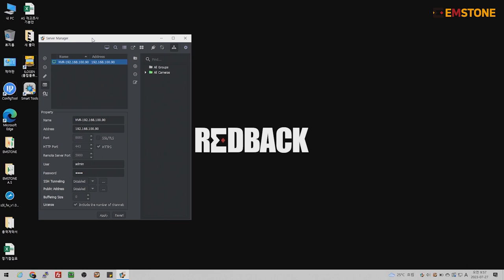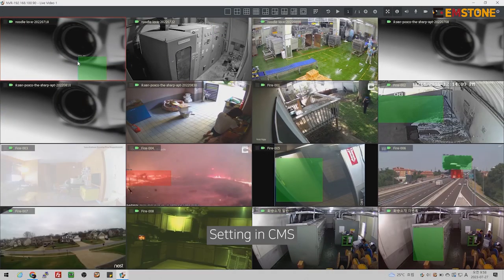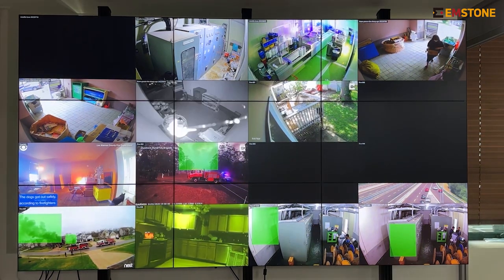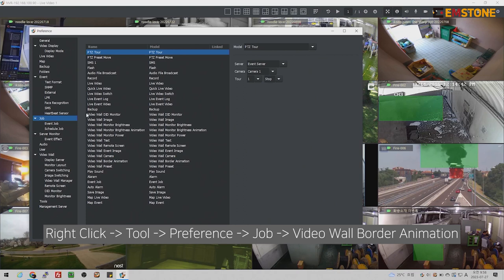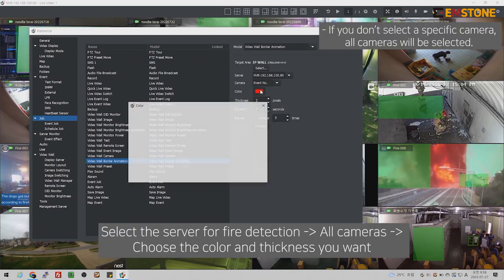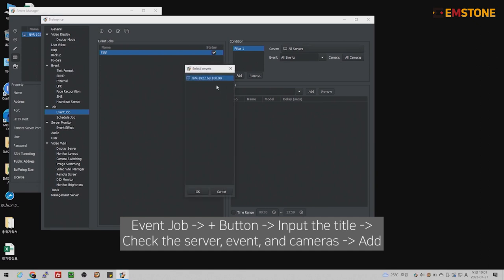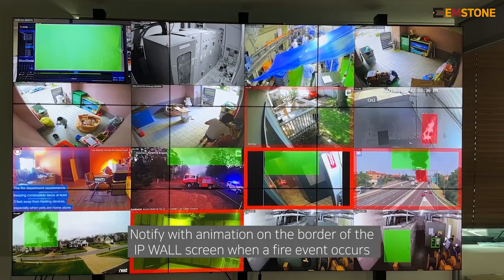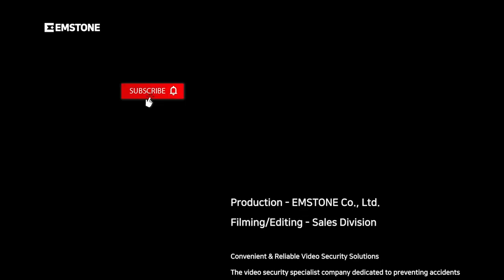[Function Introduction] EMSTONE IP WALL event-based border animation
Hello, we are EMSTONE.

In this video, we introduce a function that activates a border animation along the channel line when a specific event (fire, abnormal sound, AI events) occurs in the screen displayed on the IP WALL.

When using this function, the operator can quickly detect the situation and respond in the event of an incident/accident.

We will continue to make efforts to build convenient and highly functional solutions to contribute to creating a safer world.